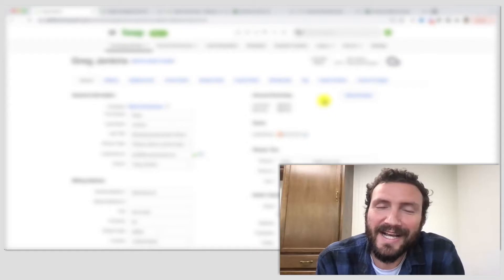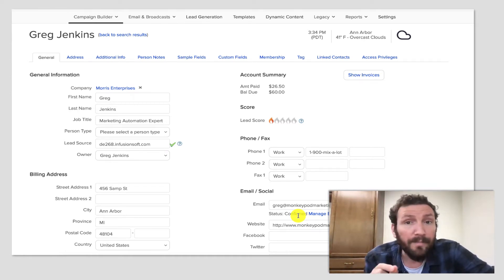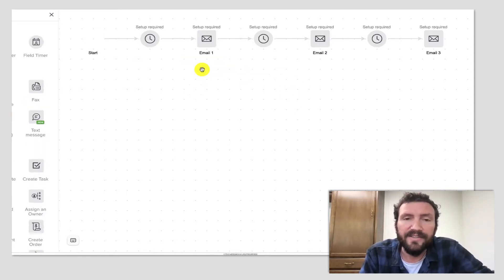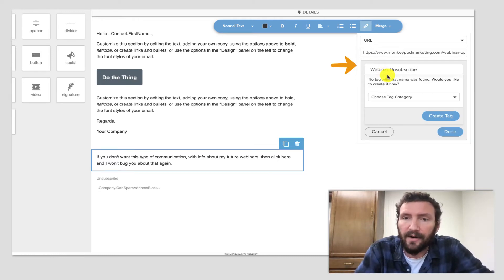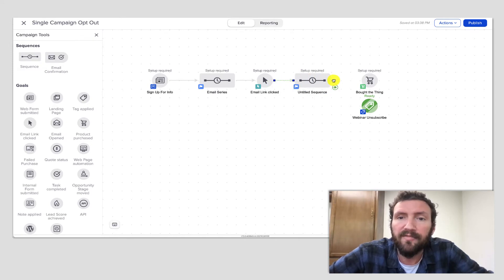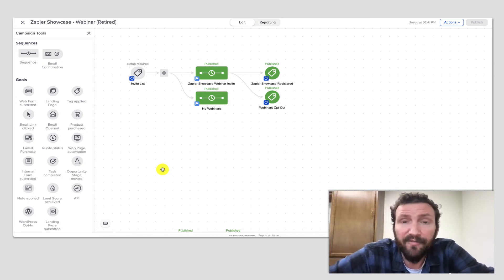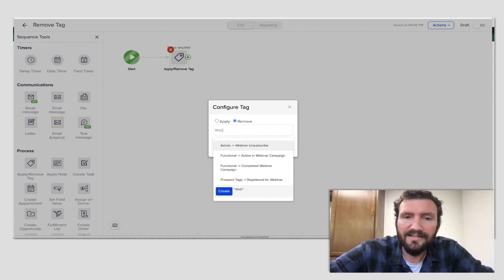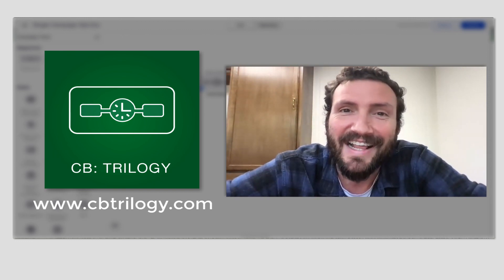How to build a Single Sequence Unsubscribe [in Keap] | Monkeypod Marketing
If your audience isn't interested in a particular topic, they can unsubscribe - right? But what if they don't want to unsubscribe completely?

What if they just aren't interested in a particular offer - or aren't available for a specific event?

The Single Sequence Unsubscribe tactic allows you to let your subscribers selectively opt-out of specific campaigns, without unsubscribing globally.

For more campaign builder training, check out the Advanced Automations Complete Collection